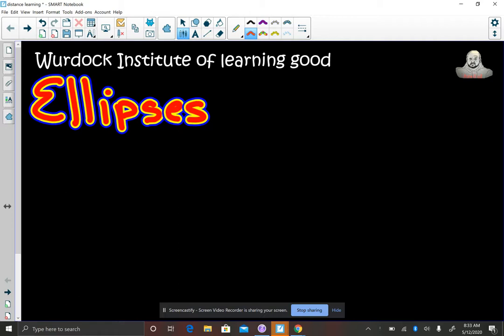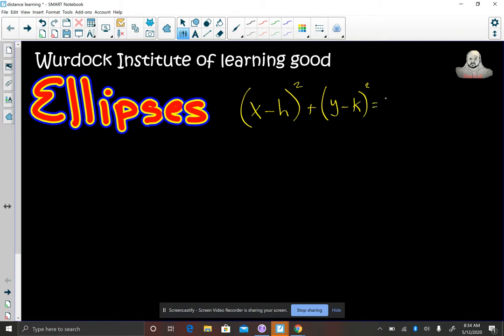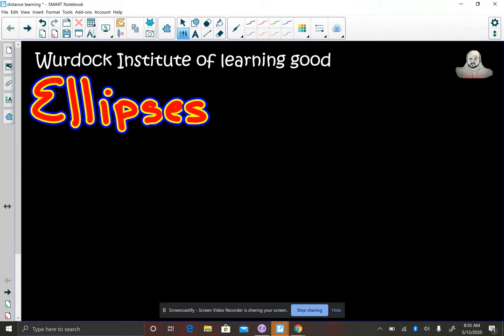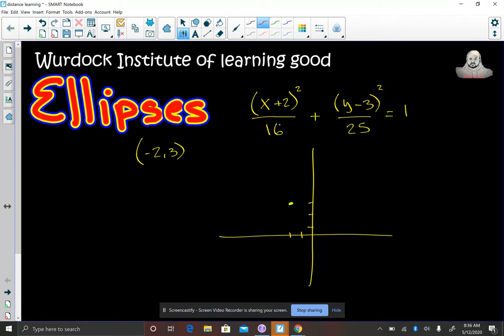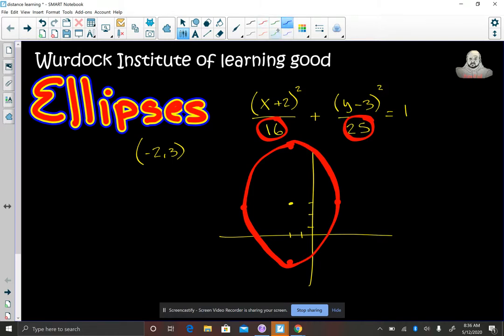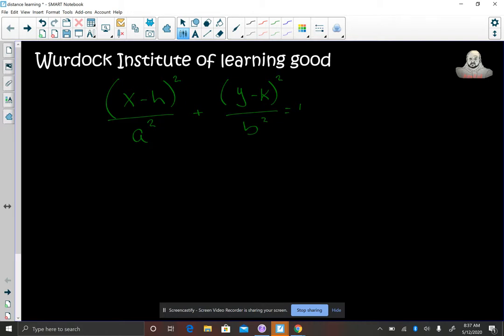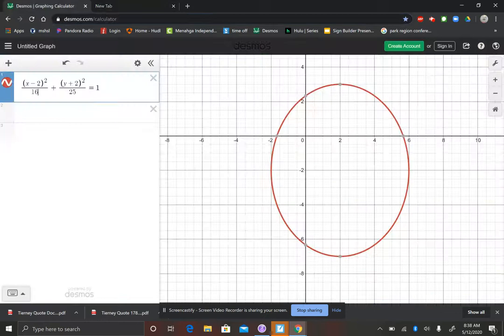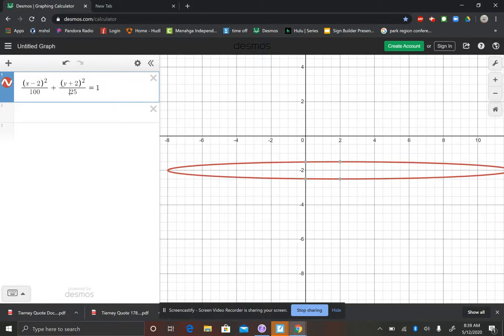college algebra ellipses